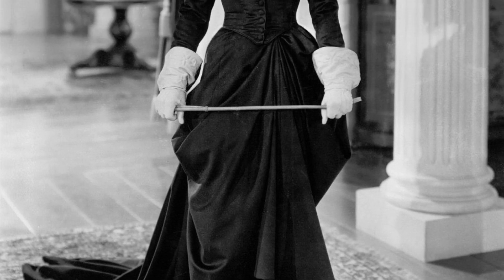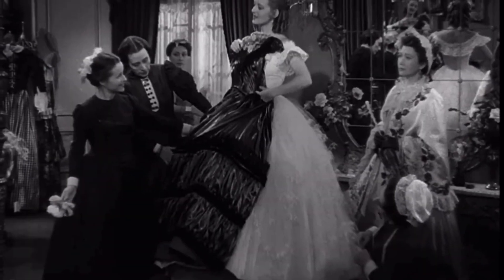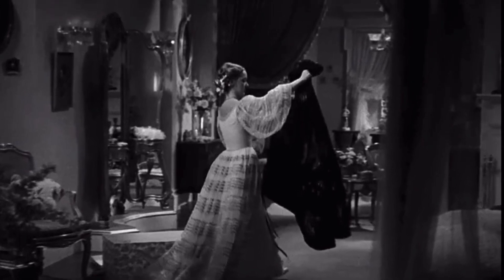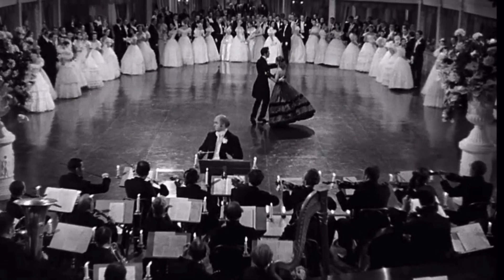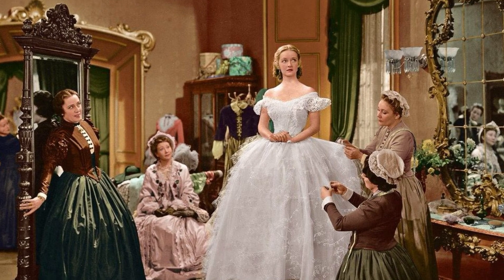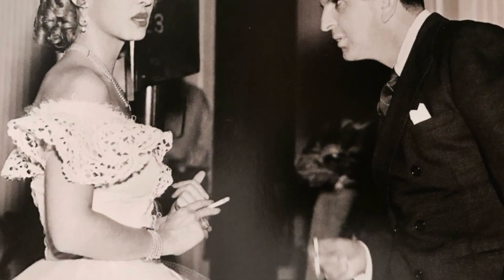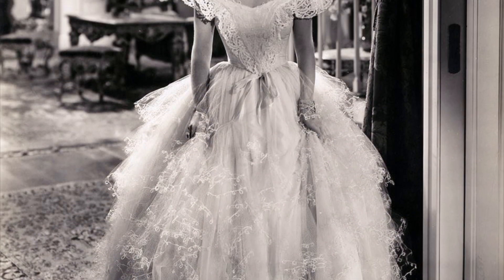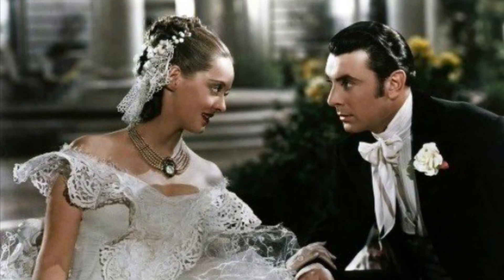Jezebel (1938) | Costume Design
Jezebel, set in 1852 New Orleans, uses fashion to tell the story of Julie: a headstrong southern belle. Where one red dress leads to life altering events. The antebellum costumes were designed by Orry-Kelly. Starring Bette Davis and Henry Fonda.